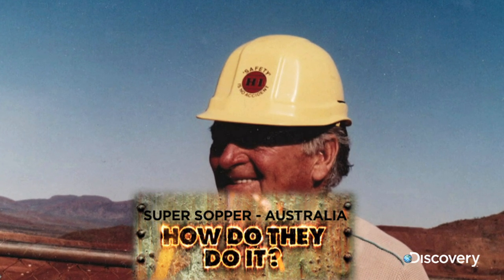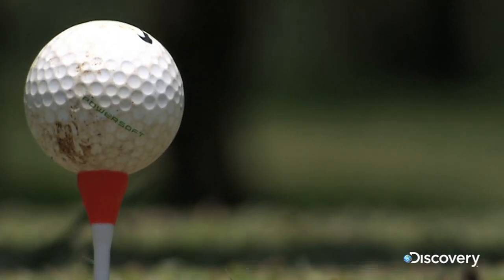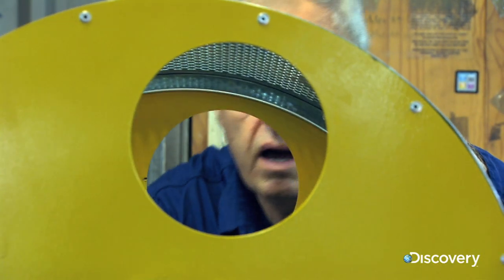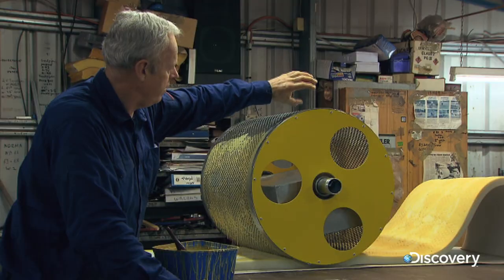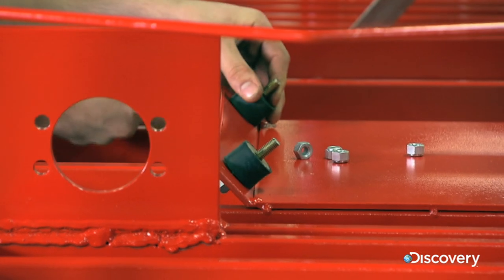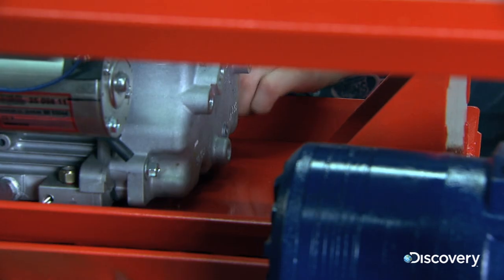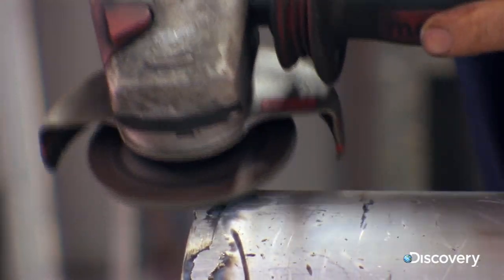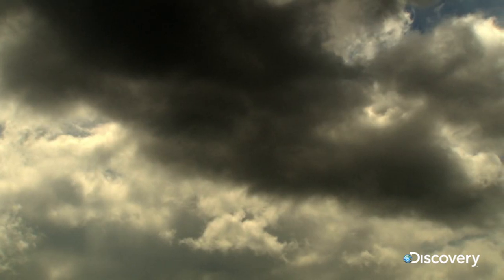Super Sopper - How Do They Do It?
"How do they do it" goes to Australia to find out how the Supoer Sopper was born.

In 1974 Australian inventor Gordon Withnall was enjoying an everyday round of golf. As his son Len remembers, Gordon took out his wood, let her rip and hit on an invention that would change sport forever. His ball landed in a puddle of water and being a bit of an inventor one of my father's mates said - come on Gordon you're an inventor, let's invent a machine that can remove all these puddles. The Super Sopper was born, a mechanical mop that can dry anything from cricket pitches to tennis courts in minutes. The concept is based around a revolutionary sponge design.As the machine goes over wet areas like puddles or something the foam down here is compressed at the bottom of the roller and as it springs back to shape it goes up to the top of the machine holding the water. Just like your sponge at home the wet foam then needs wringing out. And then the squeeze roller which is fitted here squeezes the water through the perforated metal into this internal water tank which is in that postiion. Len's larger Supper Soppers retail at over 25000 pounds. This hefty price tag is down to a month long construction process. They begin with the frame, a 25 horse power petrol engine and hydraulic drive is installed that can push the Supper Sopper to a white knuckle 10km per hour. The  problem is that all this steel and extra weight means that the finished machine tips the scales at 850 kilos. Drive that over a wet pitch on normal wheels and it would turn it into a mud bath. The solution comes courtesy of the two water soaking rollers. These will spread the load over a large area. Next dooe Len's apprentice is busy fabricating the 150mm diameter compression roller. This is fitted to the frame above the main drum where it will ring out the oam and squeeze water through the perforations into the holding tank. Time to put Len's claim to the test back in rainy old London. And after just half an hour's work Michael Hunt has made the pitch perfectly playable.